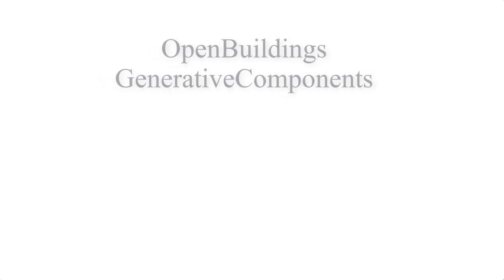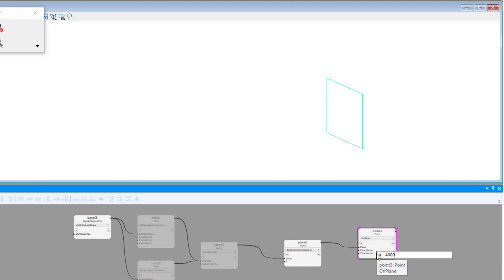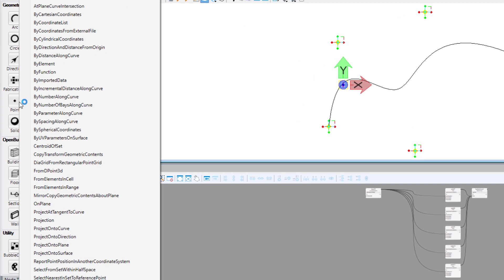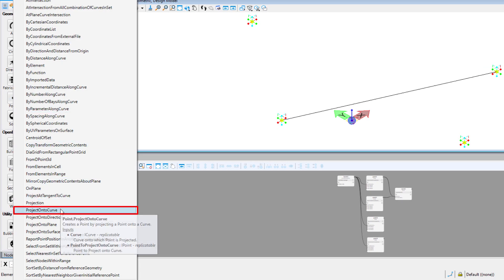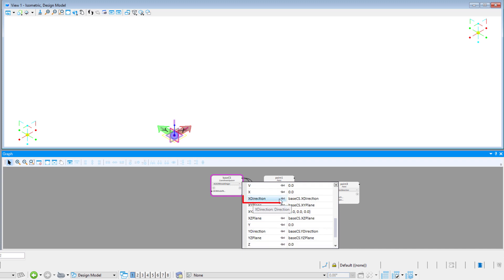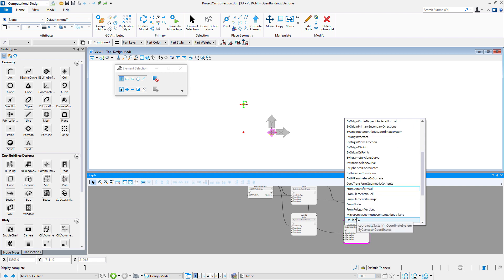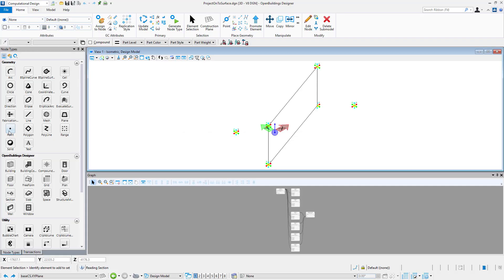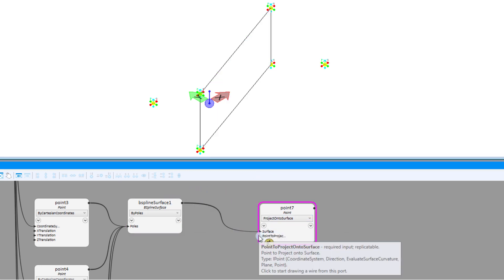OpenBuildings GenerativeComponents Tutorial Series | Episode 3 | Points – Projection Techniques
Welcome to Episode 3 of the OpenBuildings GenerativeComponents Tutorial Series. In this video you will learn different projection techniques of points such as:
1. On plane
2. Project at tangent to curve
3. Projection
4. Project on to curve
5. Project on to direction
6. Project on to plane
7. Project on to surface

You can learn how these techniques work and get used in OpenBuildings GenerativeComponents.
Make sure you follow this entire series to gain deeper knowledge on OpenBuildings GenerativeComponents.